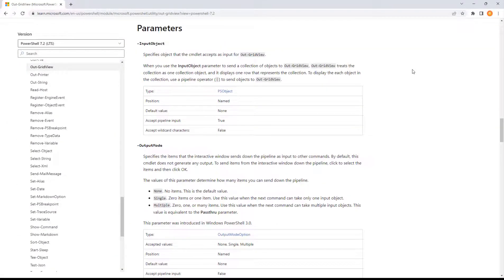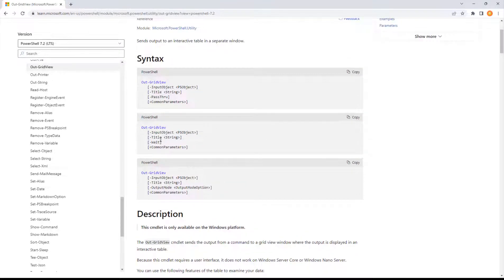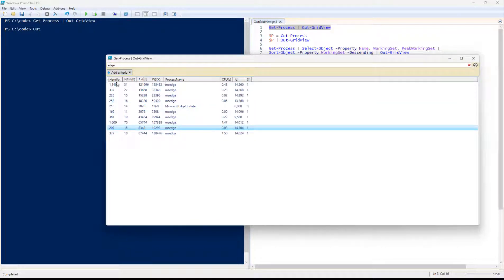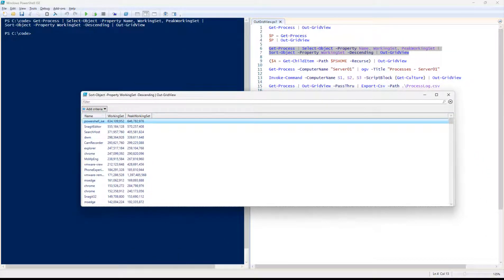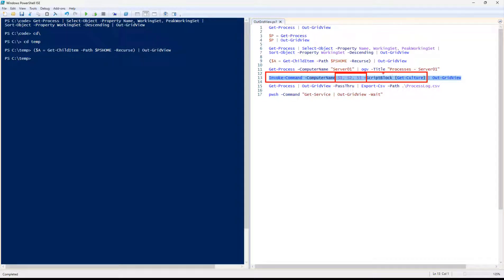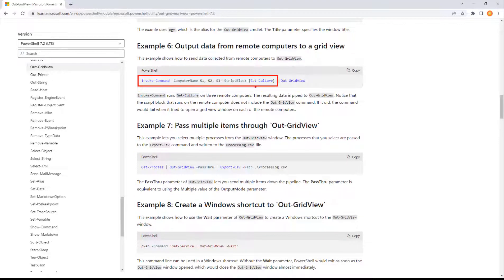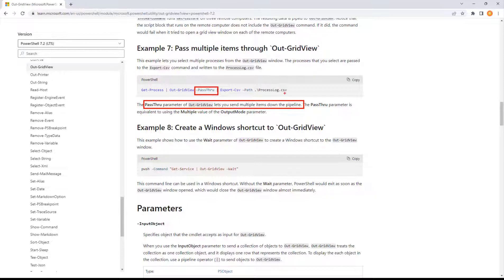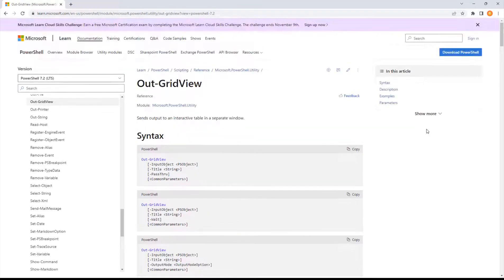Out-GridView \ PowerShell cmdlet review, one every day (POSHAD)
PowerShell cmdlet review, one every day.

Out-GridView \ Better than FT -A